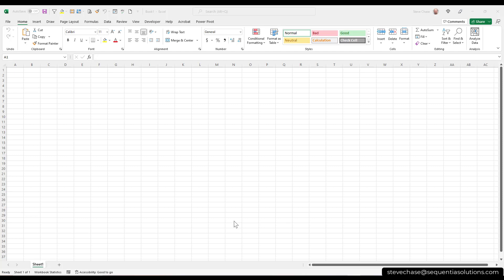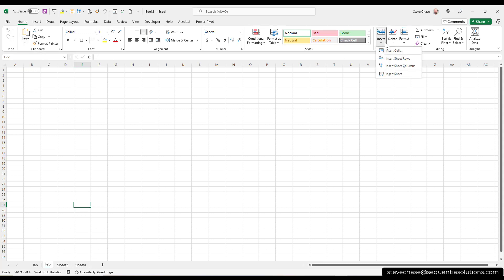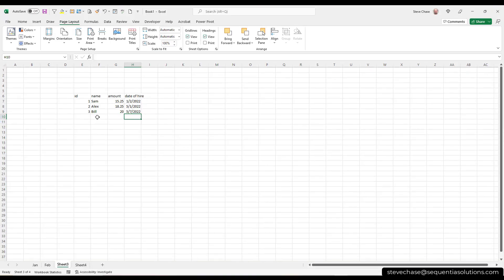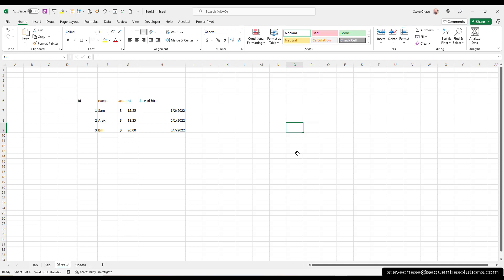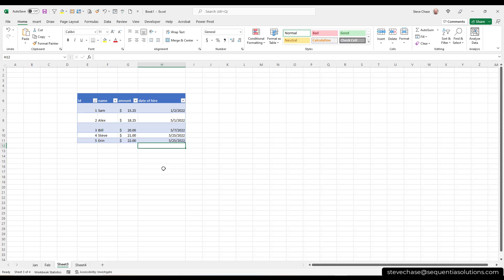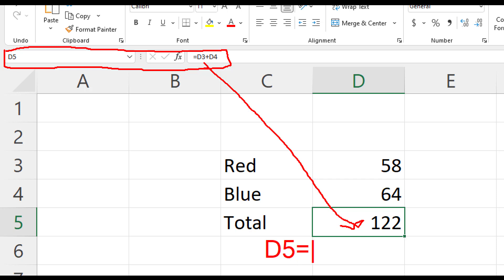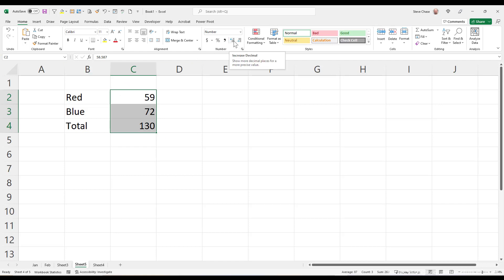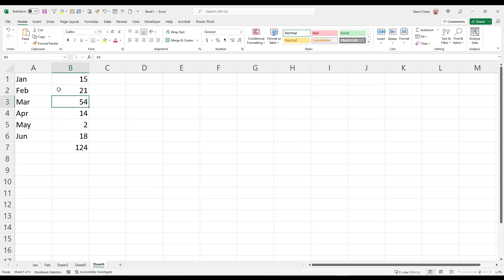Excel Tutorial for First Time User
TIMESTAMPS
0:00 Intro
0:45 Rows and Columns
1:30 Insert Worksheets
3:00 Enter data (text, numbers & date formats)
4:00 Adjust column widths
6:00 Format Cells
7:09 Create a Table to sort
10:00 Enter your first formula D5 = D3 + D4
14:58 Enter your first Function B7 = SUM(B1:B6)